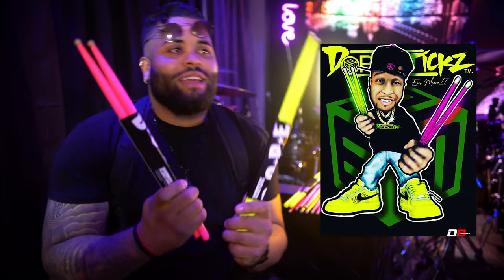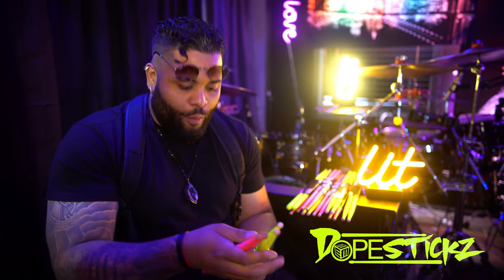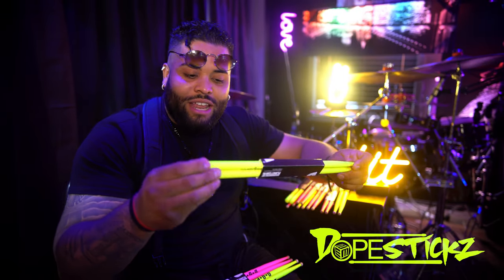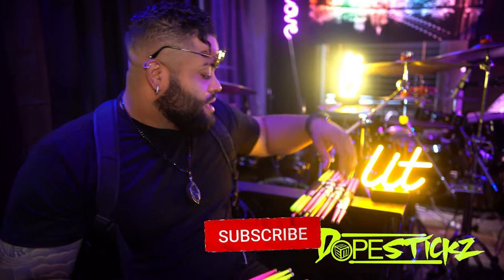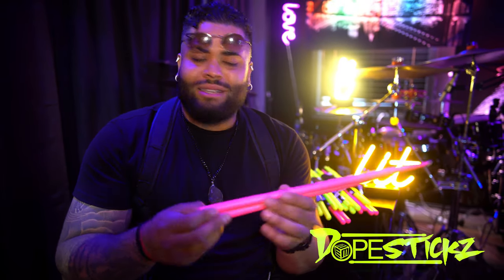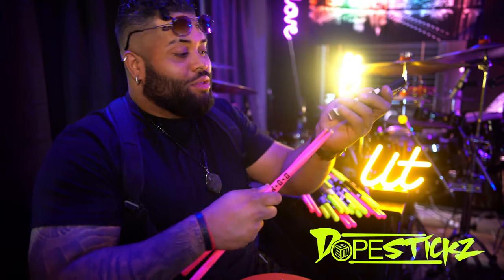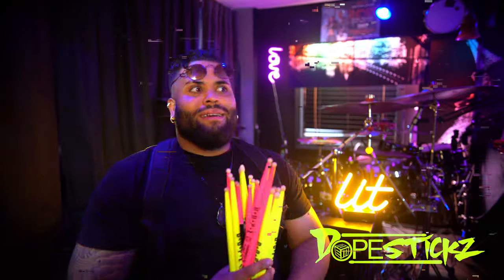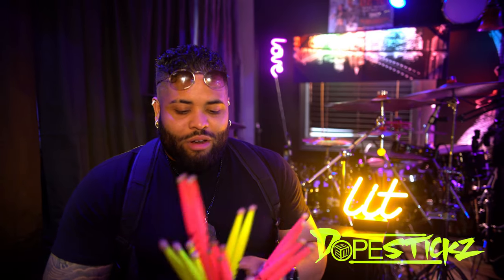Eric Moore's DOPESTICKZ | Unboxing the BEST DRUM STICKS EVER!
Eric Moore has been a friend of the channel for years and we were super excited when one of his recent announcements was particularly DOPE! DopeStickz / Drummers of Planet Earth create a visual impact that's equal to its audible impact and are def going to become Josh's Go-To Sticks.

GEAR:
Our Main Camera!

Vlogging Camera

B Camera

Best Vlogging Lens

Crispy Close Up Lens

Perfect Run n Gun Lens

Our Favorite Stabilizer

Our Old Stabilizer

The BEST Camera Mic HANDS DOWN

Cheapest High Quality Studio Mic

Our Favorite Secondary / Drum Mics

Our Pick for Best Drone

Our Backup Drone

Super Functional Wand Lights

MUST HAVE LIGHT FOR CREATORS

Cheapest Set of Videography Lights

Murphs Phone

Josh’s phone

Josh’s Tablet

Murph’s Favorite Keyboard

Murph’s Favorite Mouse

Josh’s Favorite Keyboard

The Coolest RGB Headphone Stand

The BEST BUDGET Gaming Monitor

Josh’s Ultimate Work Monitor

Portable Touch Screen Monitor??

Murph’s Studio Headphones

Our Backup Computer

The Perfect Portable SSD

Heavy Duty Car Mount

Best RGB Budget Mousepad!

Our Favorite Tablet Stand

The Best MINI Keyboard

Josh's Phone Case